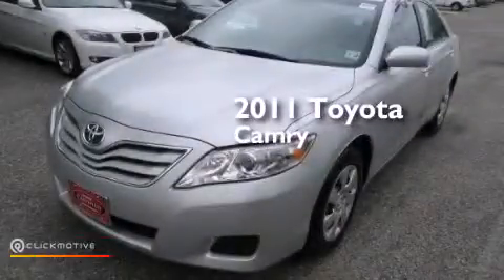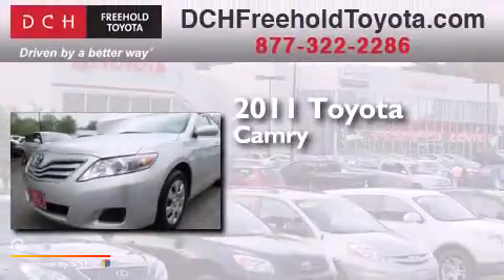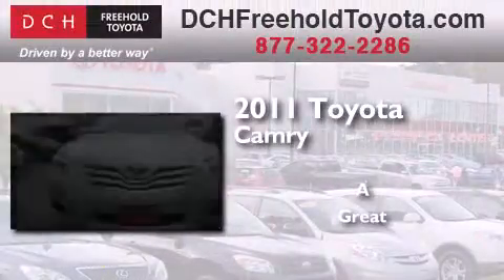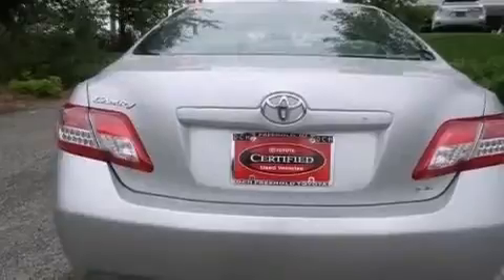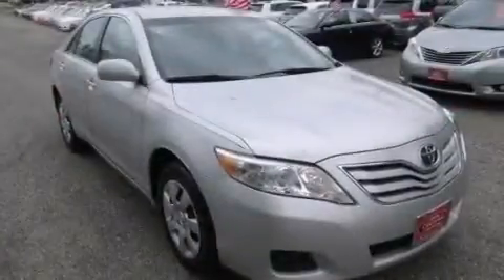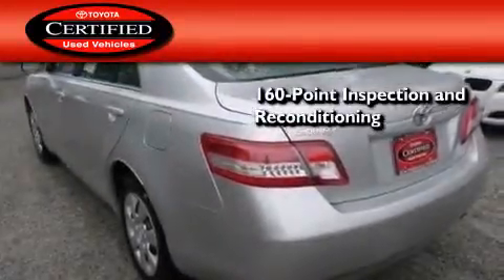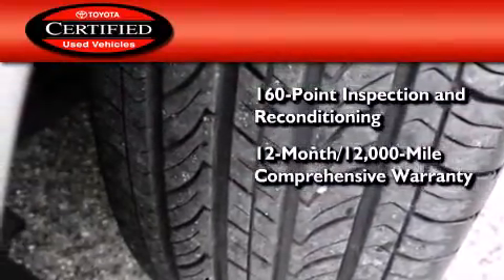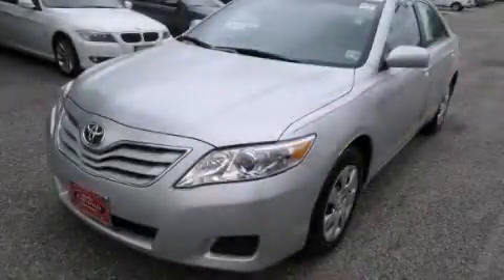2011 Toyota Camry Certified Freehold NJ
We've been honored to serve the Freehold NJ area , we promise that your experience at our dealership will exceed your expectations ! Year : 2011 Make : Toyota Model : Camry Engine : Gas I4 2.5L/152 Trans . : 6-Speed Exterior : Classic Silver Metallic Miles : 12,226 Stock : FTR2128 DCH Freehold Toyota 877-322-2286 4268 Route 9 South Freehold , NJ 07728